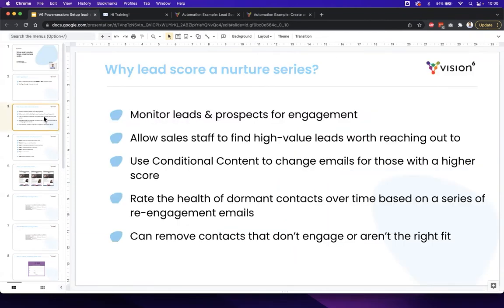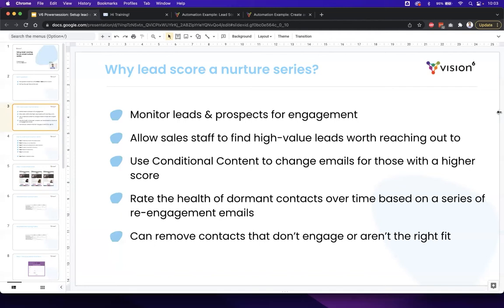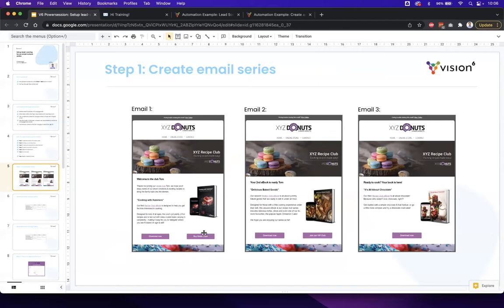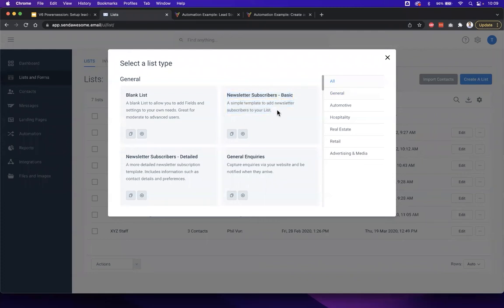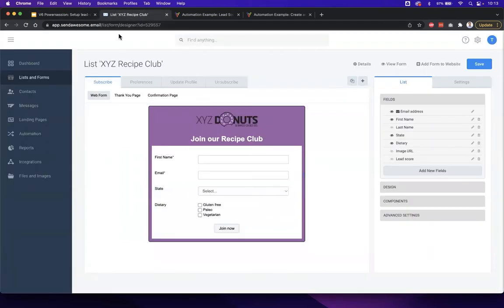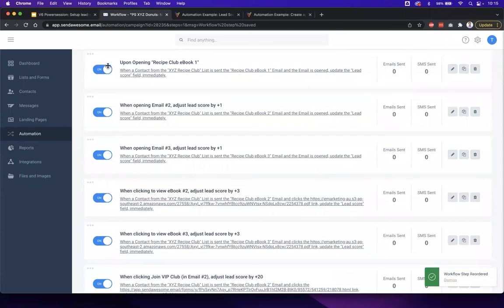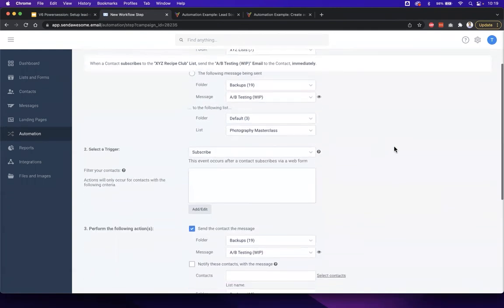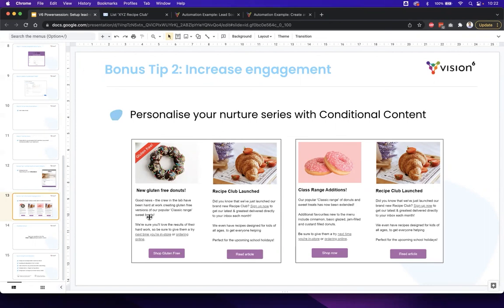Powersession: Setup lead-scoring for an email nurture series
Learn how to lead-score contacts based on their activity during an email nurture series.